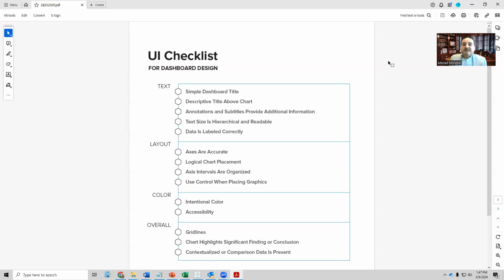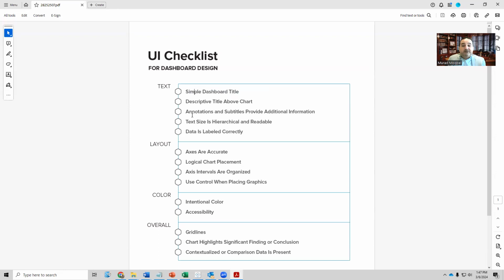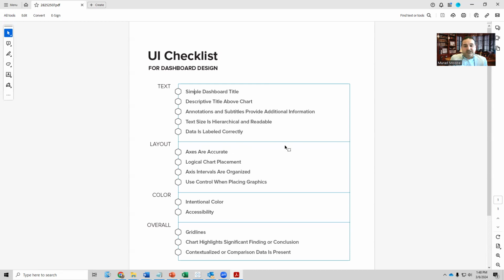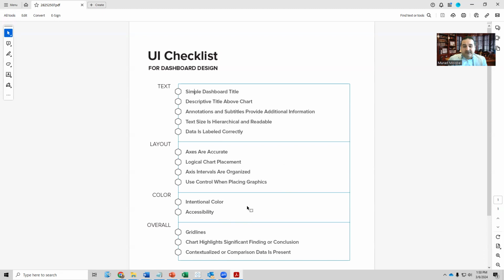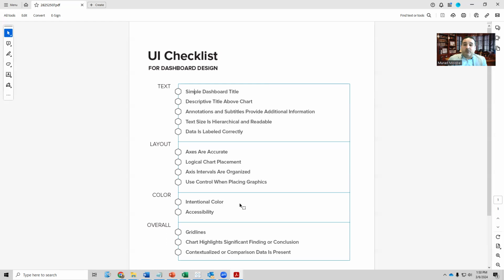UI Checklist For Dashboard Design